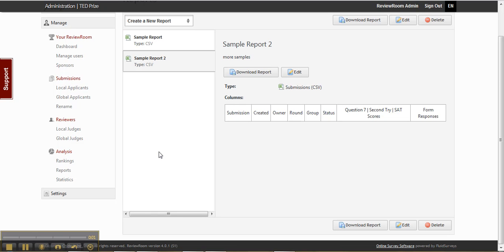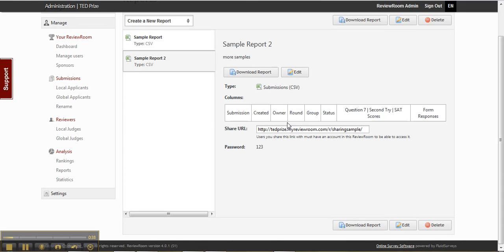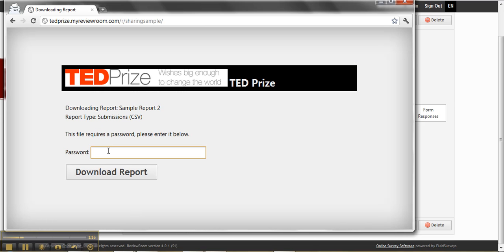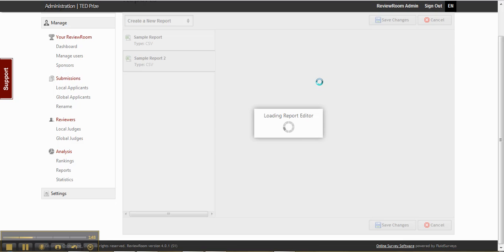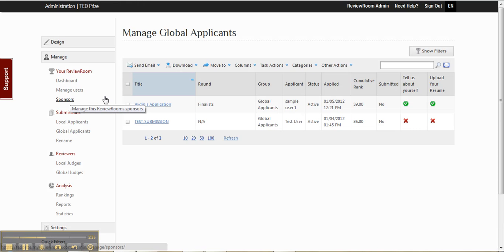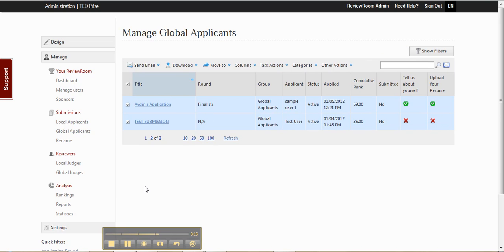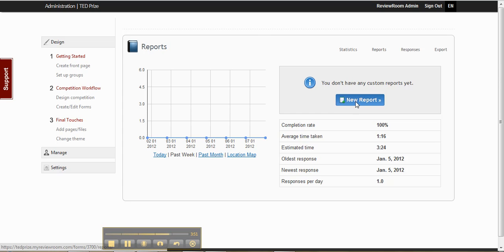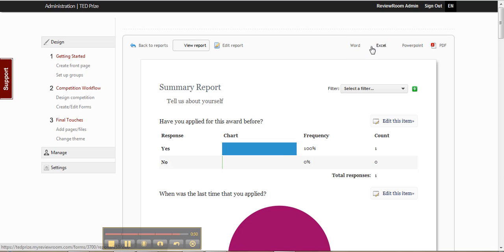tedprize reports part3